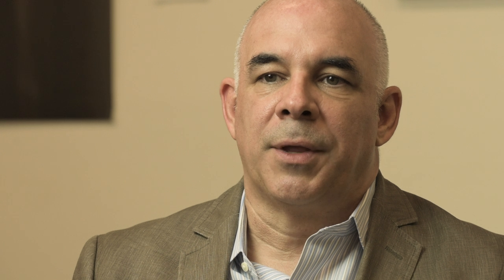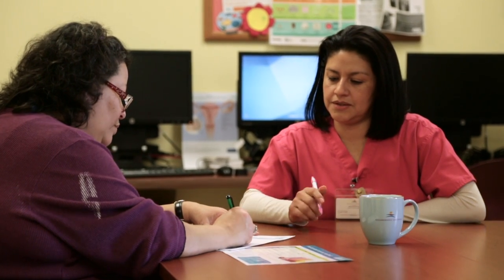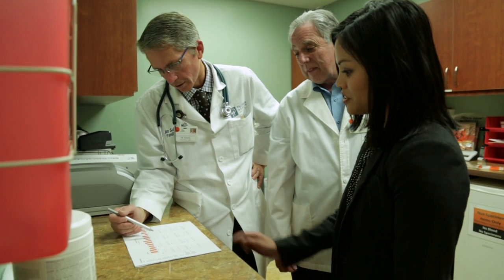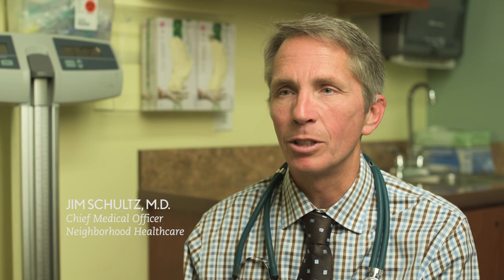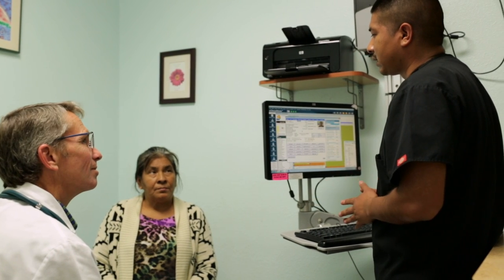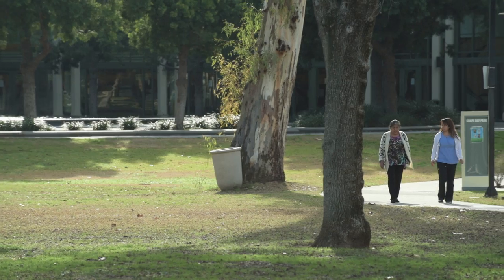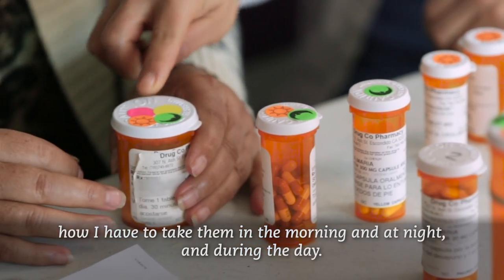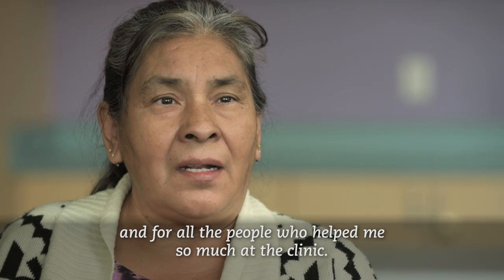Innovations in Community Health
Neighborhood Healthcare, in Escondido, California, runs a Medication Therapy Management (MTM) Program, which targets at-risk patients with diabetes and hypertension. The MTM Program improves patient safety for high‐risk patients through population health management and the integration of medication management to minimize harm related to adverse drug events and maximize optimal health outcomes.

Neighborhood Healthcare was one of seven recipients of the 2015 BD Helping Build Healthy Communities program.